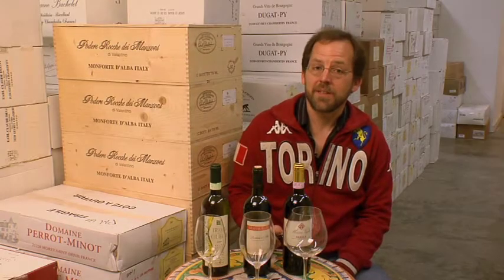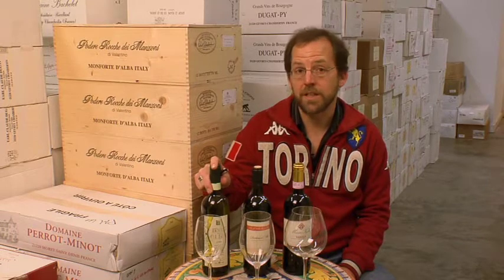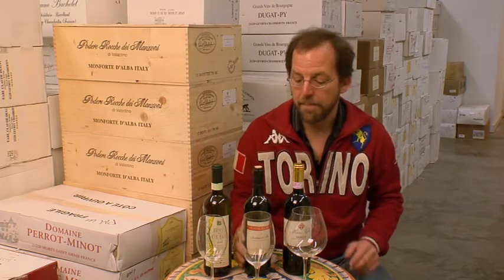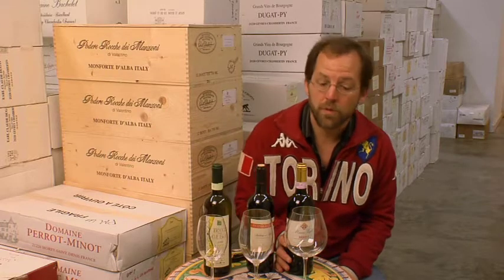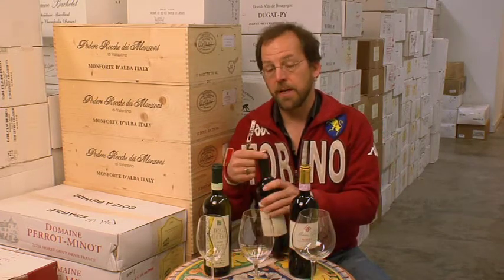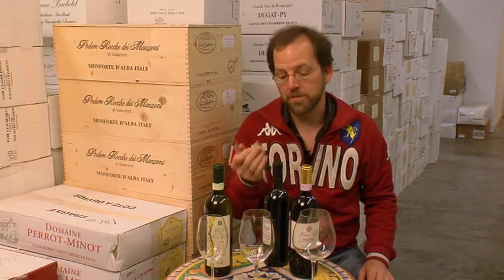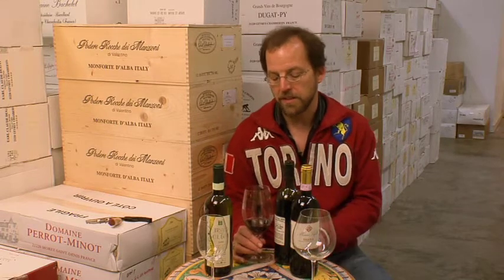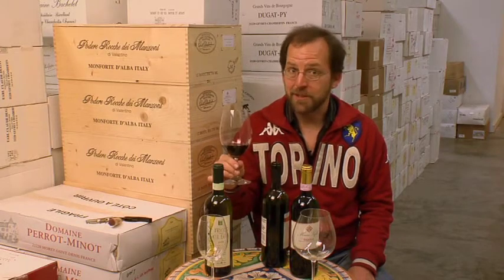Piemonte Italian Wines : Serving Piemonte Italian Wine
White wine and red wine differ in how they are to be served. Learn how to serve both red and white Piemonte wines in this free wine video from a professional sommelier.

Bio: Mark Middlebrook sells and writes about wine for Paul Marcus Wines in Oakland, California.